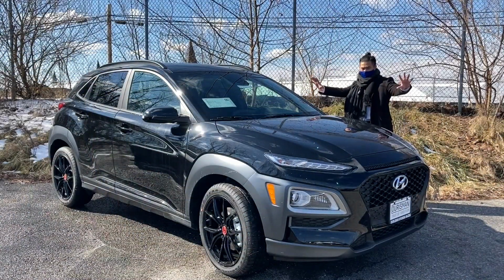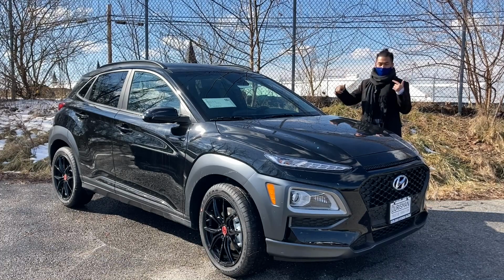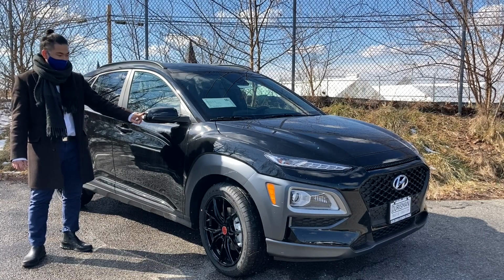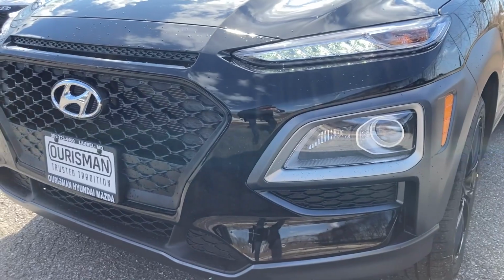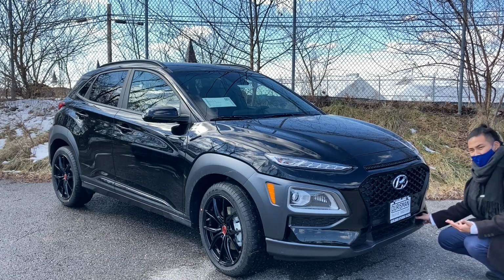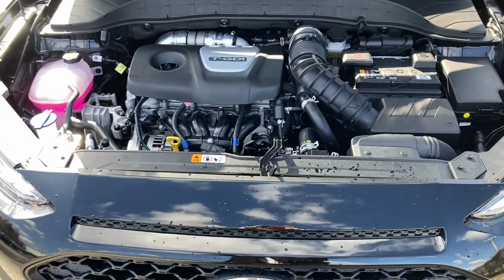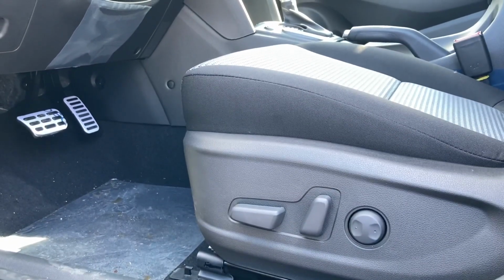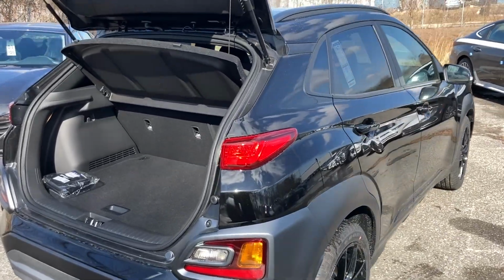Kona Night Edition: The Dark Hero of 2021 Hyundai Line Up and CUV segment? *Review*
Hyundai’s introduction of the Kona Night Edition brings a certain seriousness to the line up. This year Hyundai has unveiled and brought to life so many N lines my head is starting to spin. Who knows where the manufacturer will go next? The trajectory of Hyundai has been anything but predictable and the Kona Night Edition is the perfect example of such erratic thinking.

Let me know what you think of this compact-utility vehicle (CUV) in this review and walk around! Do you prefer the fun and light hearted colors, like my lime-green Kona? Or do you think the CUV segment needs more… darkness, more edge, more...power?! This Kona Night Edition offers all of these. Are you a believer?